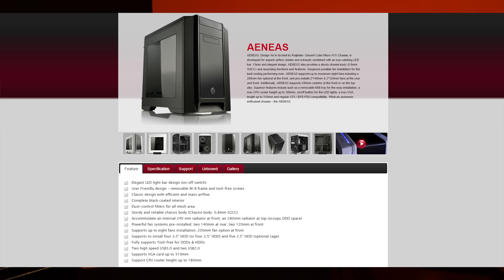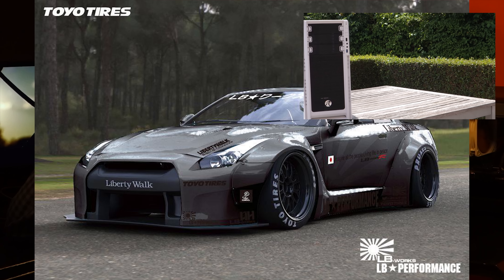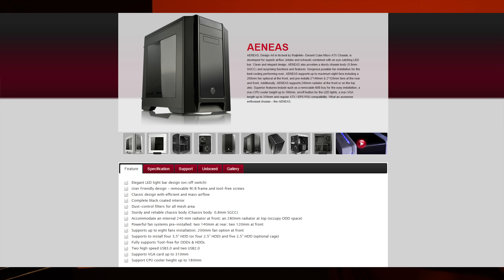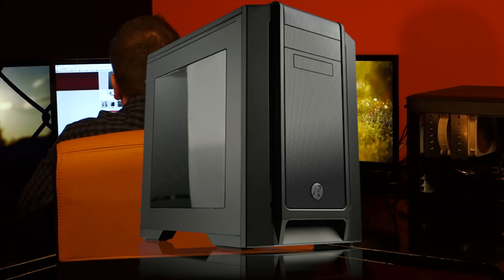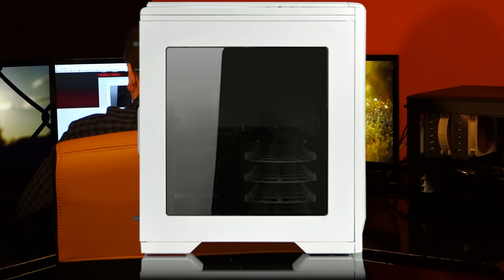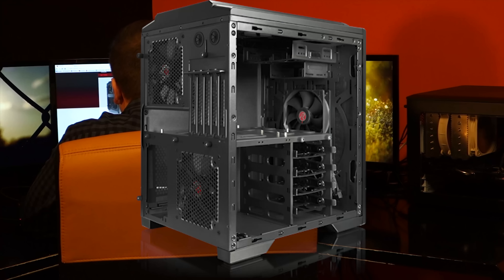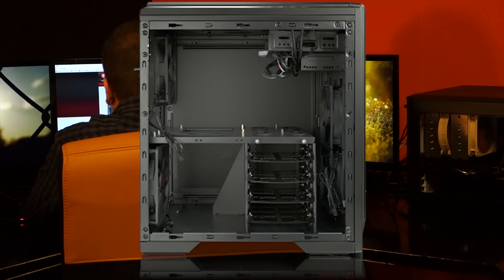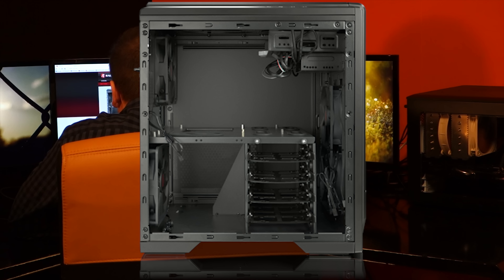Cube cases? Raijintek Aeneas Preview and thoughts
Everyone is doing cube's now, this one is a bit different.